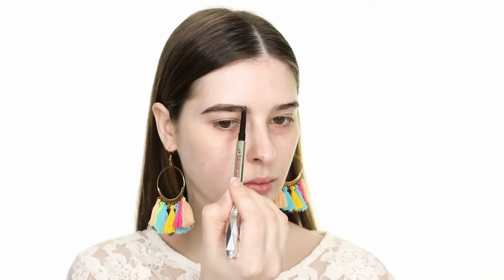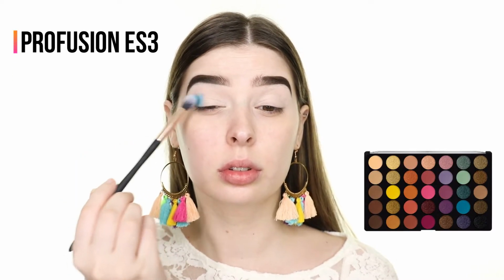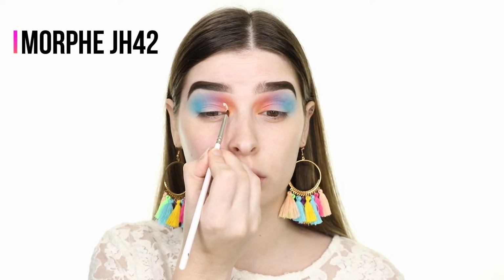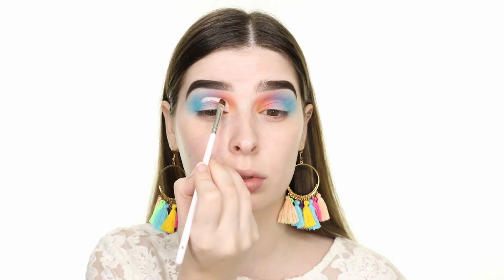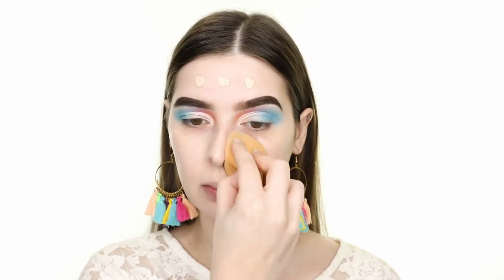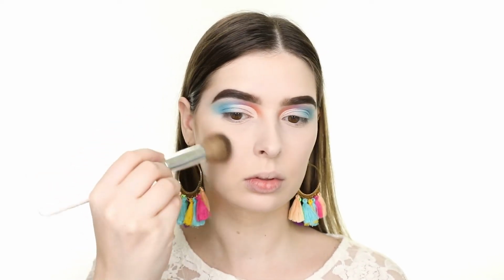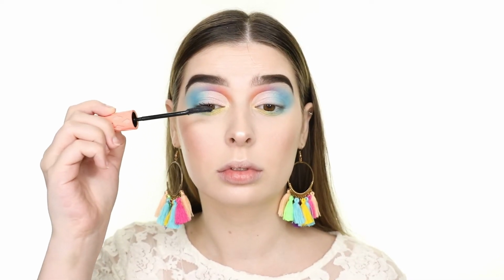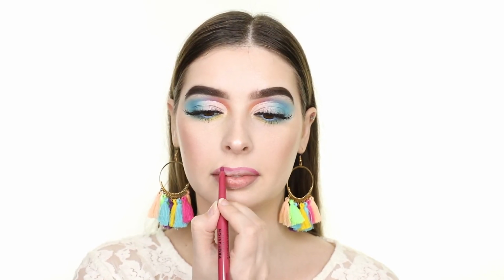Pastel Easter | Makeup Tutorial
♡ Products Used ♡
Benefit cosmetics goof proof brow pencil in 4.5, 3D brow tones in 4, porefessional hydrate, cookie highlighter, dandelion blush, roller lash mascara
Profusion festival palette (wavy, hipster, shell, hot af, beat, DJ, sunnies), matte lip liner and lip cream in temptation
Colourpop creme gel liner in prance
Anastasia Beverly Hills luminous foundation in 100N, loose setting powder in translucent, powder contour kit
Makeup revolution conceal and hydrate in c1
Pixi makeup fixing mist, endless silky eye pen, Chloe morello lip icing in bonbon
house of lashes adhesive
Salonperfect pre-permed push up lashes in 670

▼BEAUTY▼
→ COSMETICS ⬎
Sigma Beauty:
Practk by Sigma Beauty:
Look Fantastic Beauty Box:
→ LASHES ⬎
Rios Beauty Lashes:
→ CONTACT LENSES ⬎
TTDeye:
Pinky Paradise:
"TheTaylorCherie" Mystery gift with purchase
→ RETAILERS  ⬎

▼OTHER▼
Amazon Favorites:

♡ Social Media ♡
Instagram.com/TheTaylorCherie
Facebook.com/TheTaylorCherie
TaylorCherie.home.blog
Pinterest.com/TheTaylorCherie
Perceptions.tumblr.com
Persuns.tumblr.com